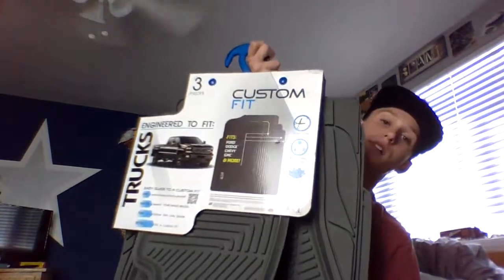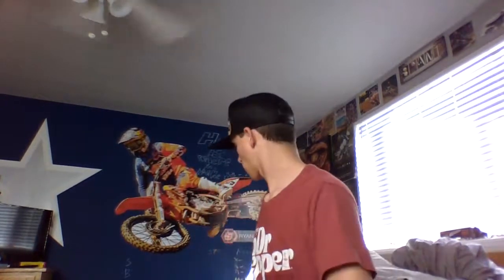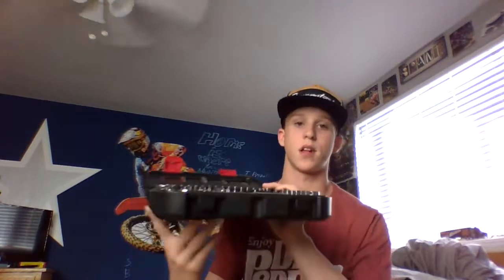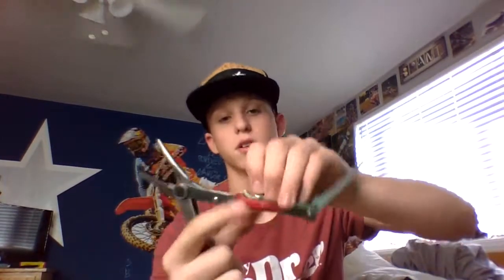NEW TRUCK ACCESSORIES!!!!!